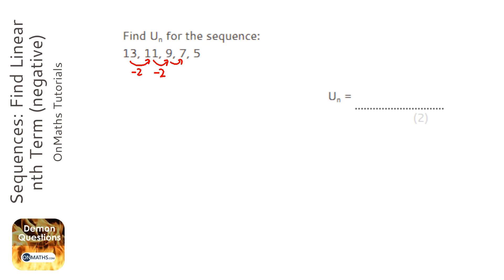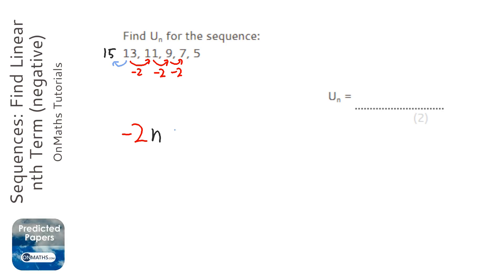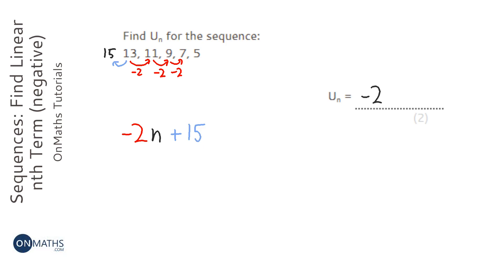Sequences: Find Linear nth Term (negative) (U Notation) (Grade 4) - OnMaths GCSE Maths Revision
Topic: Sequences: Find Linear nth Term (negative)